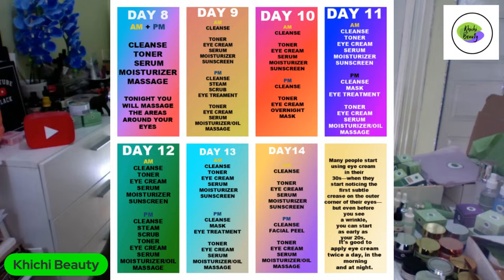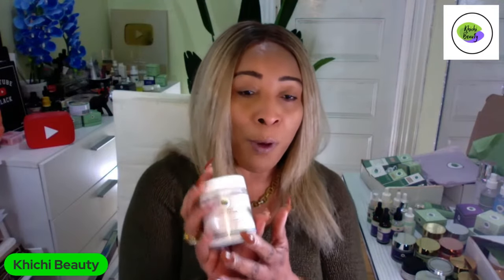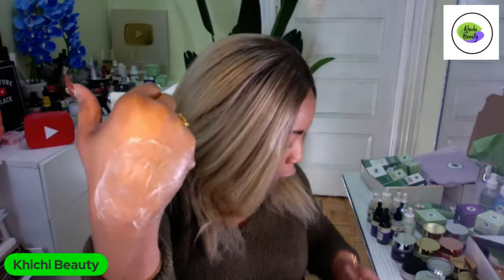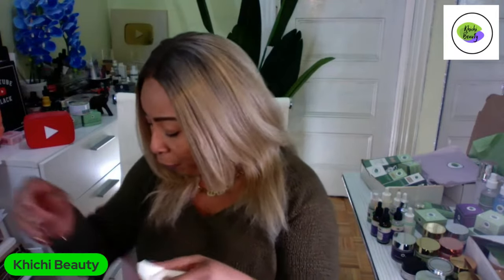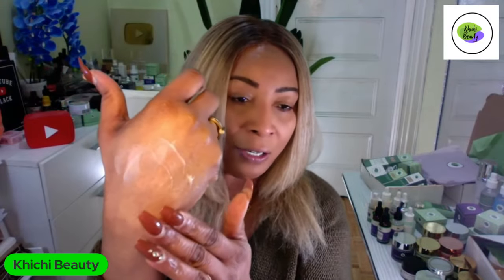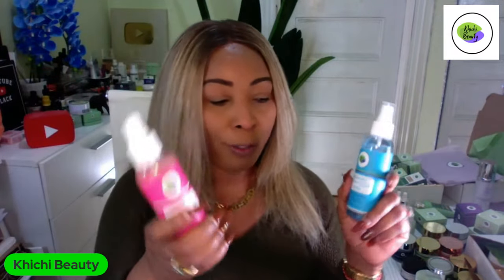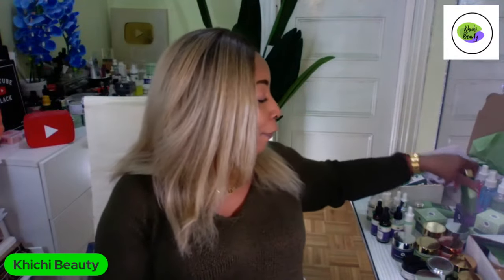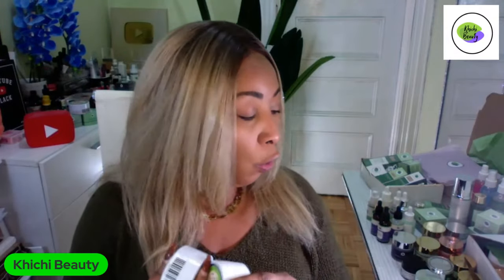25 Days Skincare Challenge. Boost Collagen, Clear Dark Circles And Hydrates The Skin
25 Days Skincare Challenge. Boost Collagen, Clear Dark Circles, And Hydrates The Skin

Join me on a 25-day skincare challenge where we'll boost collagen, clear dark circles, and hydrate our skin. Follow along as we try different products and techniques for healthy, glowing skin! This challenge is perfect for anyone looking to improve their skincare routine and address specific concerns like fine lines and under-eye circles.

Get your Eye Cream Here

cream